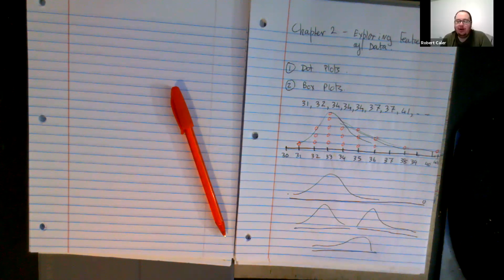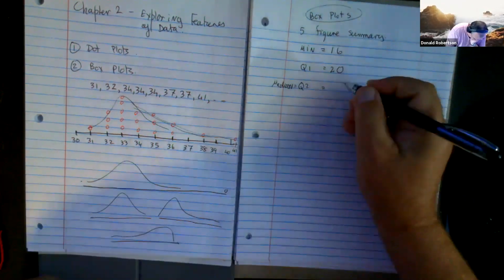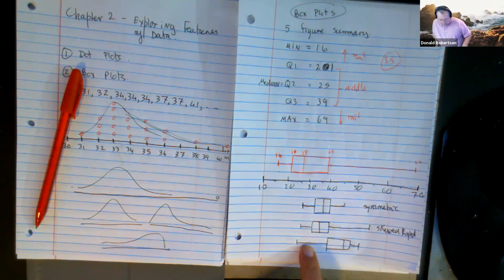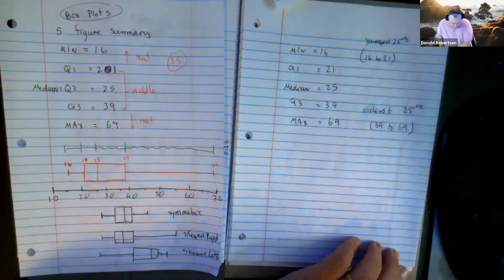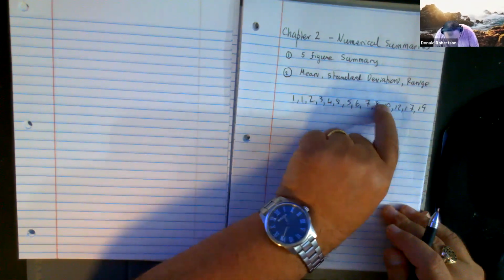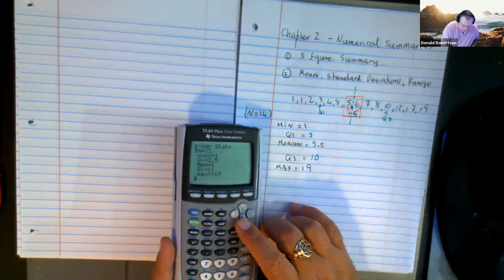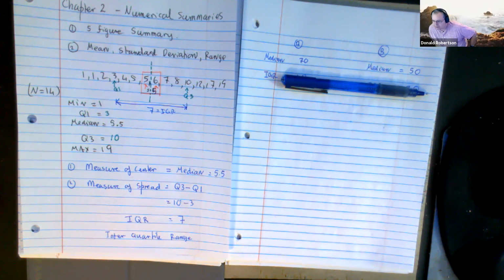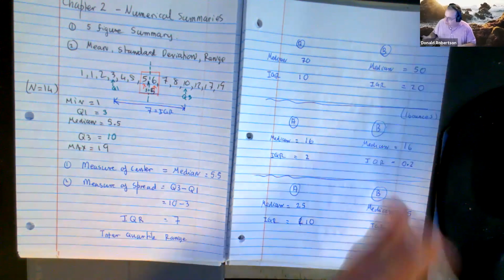Math 146 12pm Friday 24th Septembera